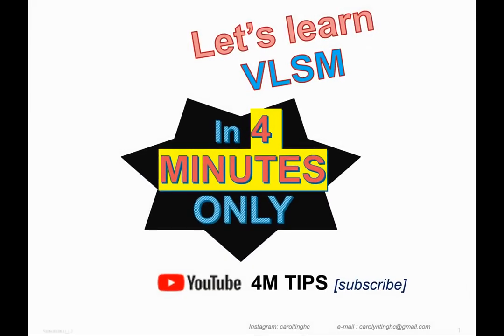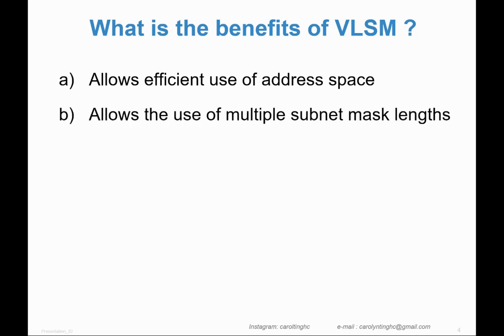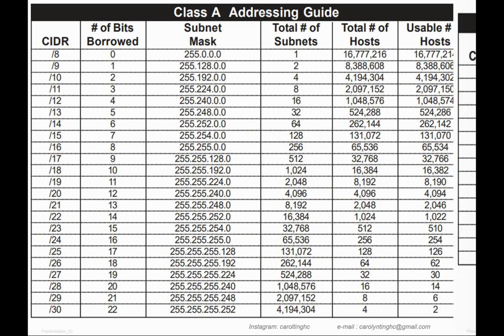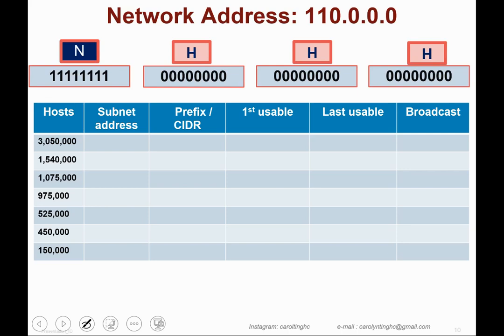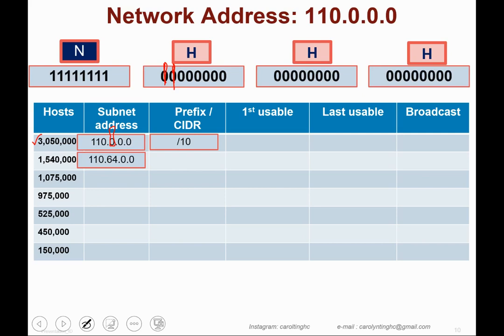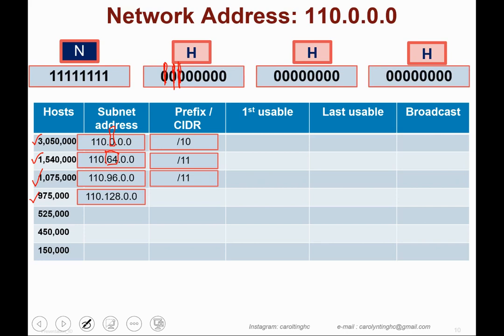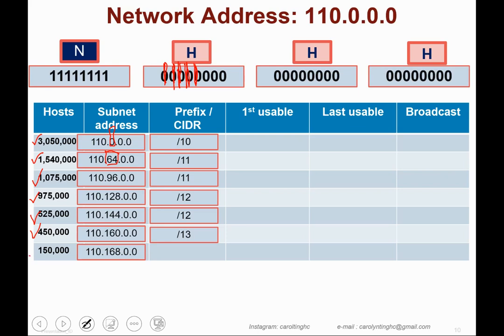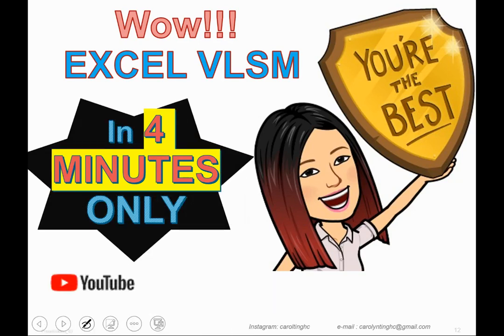Free CCNA | Excel VLSM in 4 MINUTES only) | Day 9 | CCNA 200-301 Complete Course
Welcome to 4M Tips channel!

Introduction to CCNA 200-301 by Ts.Carolyn Ting, more than 15 years of experience in teaching Industrial and Networking Academy, 1st CCNP ITQ in Malaysia, Certified CCNP, CCAI, CCNA R&S, CCNA Security, CCNA CyberOps, Cisco Council Members..etc.

These videos created is to help you prepare and pass Cisco's newest CCNA 200-301 exam. Everything you need to know from A-Z. Simple and Easy to understand with many tutorials and examples given. Great configuration exercises to get hands on experience on Cisco routers & switches using the newest packet tracer.

Want to help your friend? Just SHARE  to them!